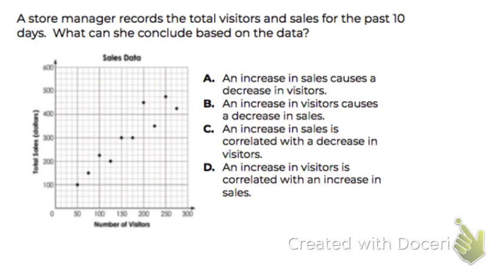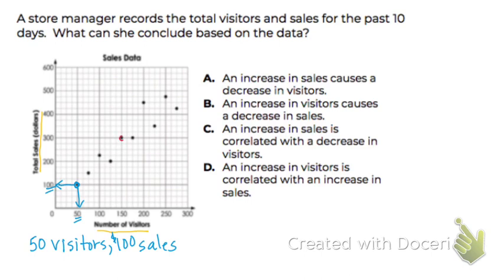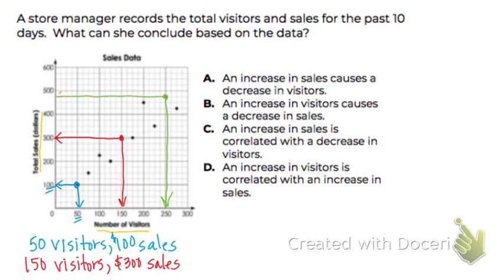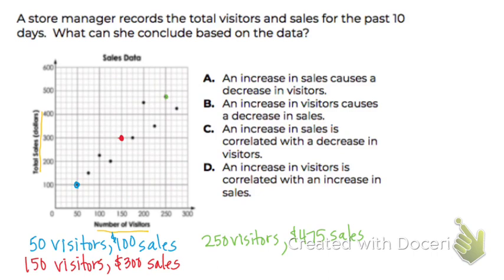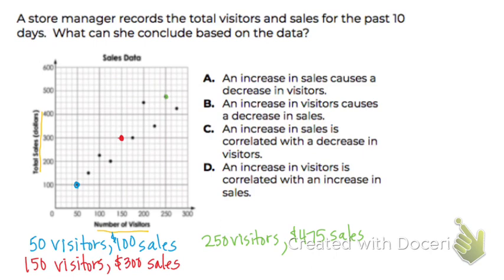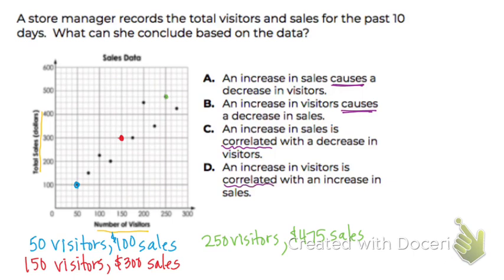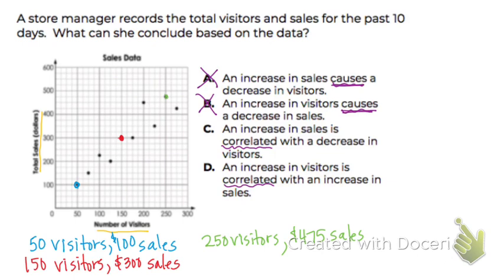ALG1EOCp11q1 Interpret scatterplot